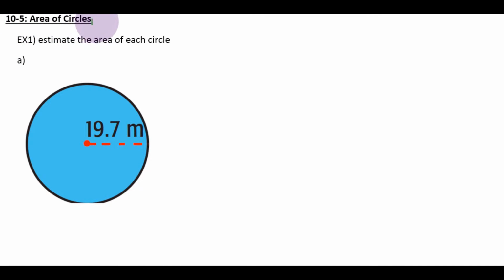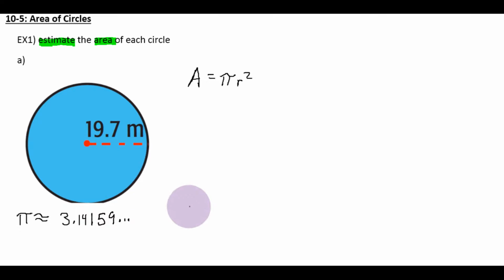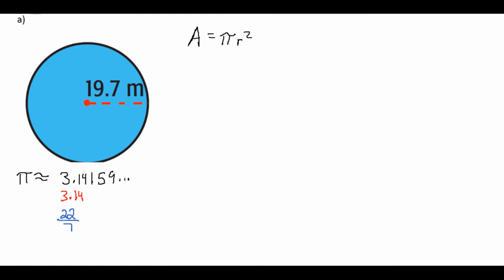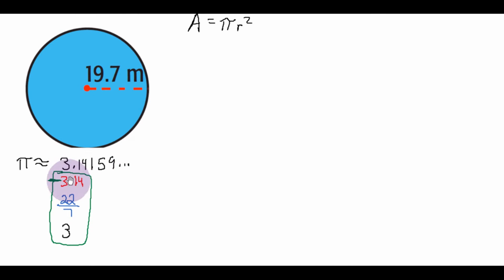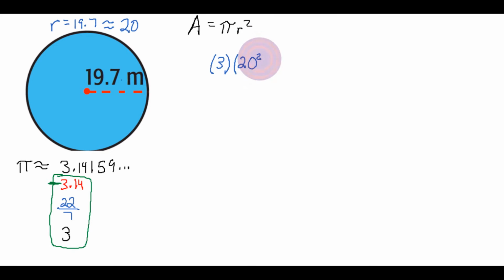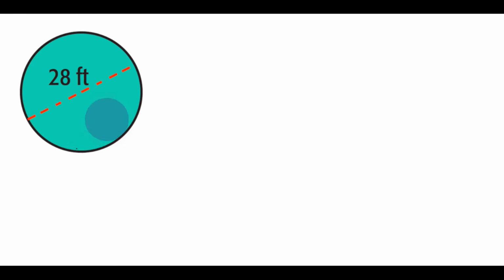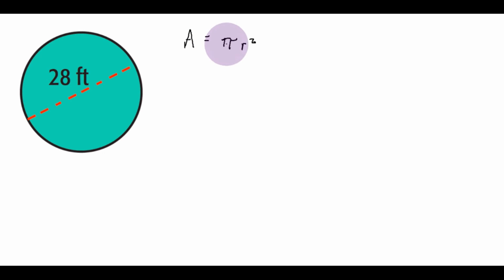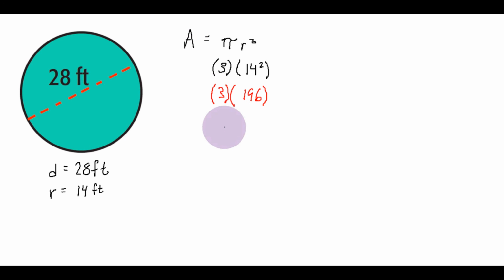381 10 5a